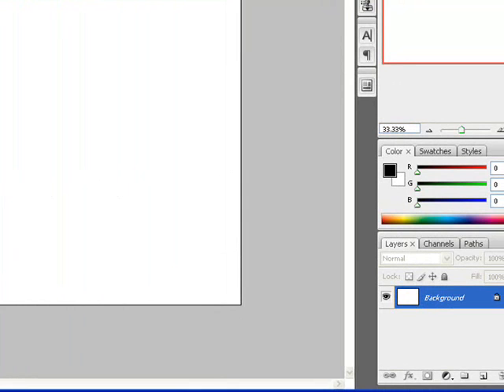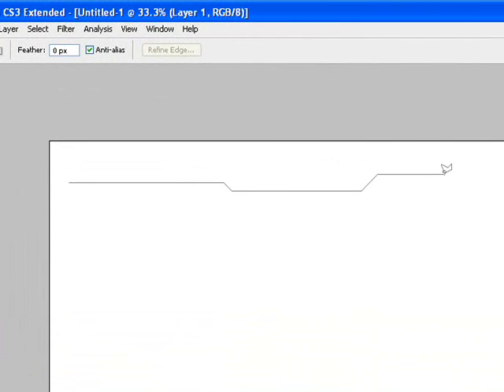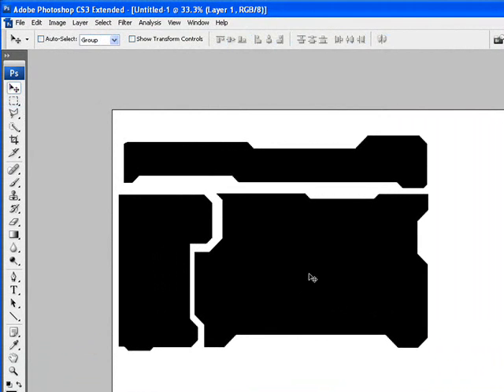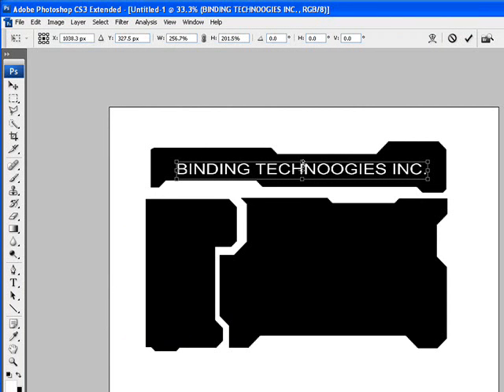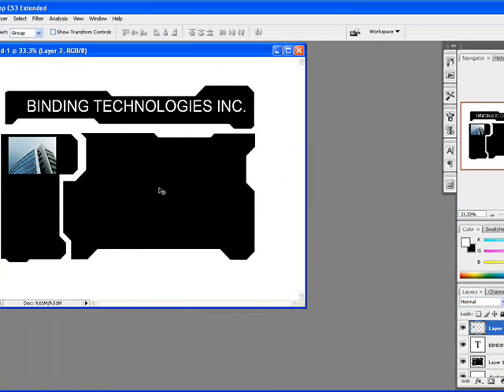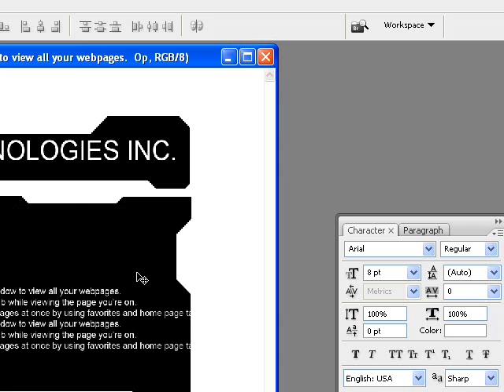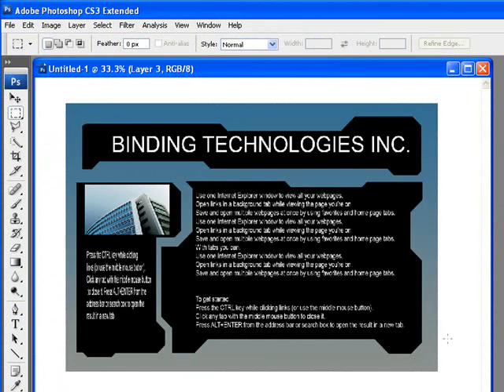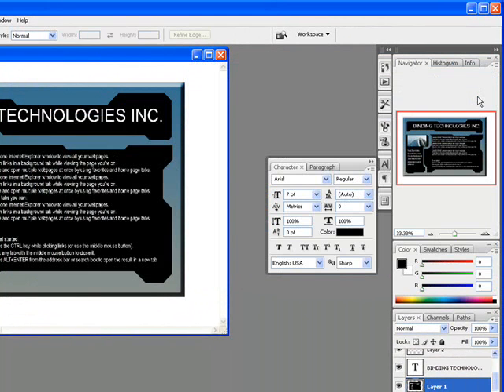High Tech Transparent Info Boxes Photoshop Tutorials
in this tutorial you will learn how to create a High Tech Transparent Info Boxes By using adobe Photoshop,